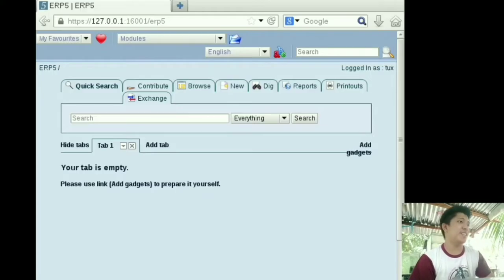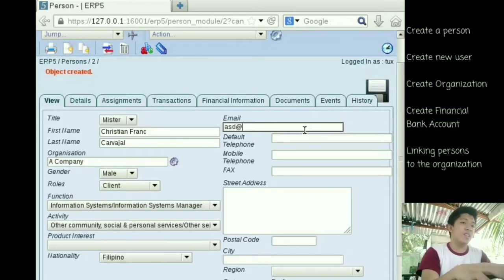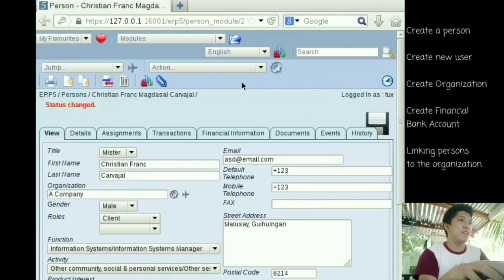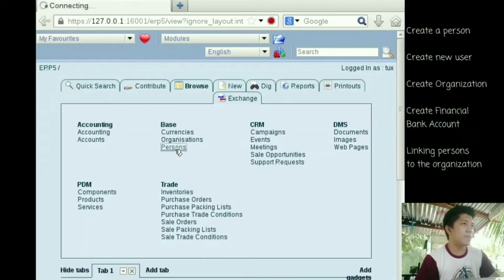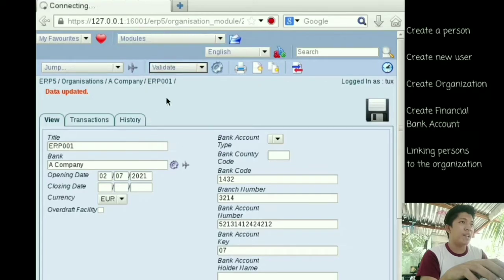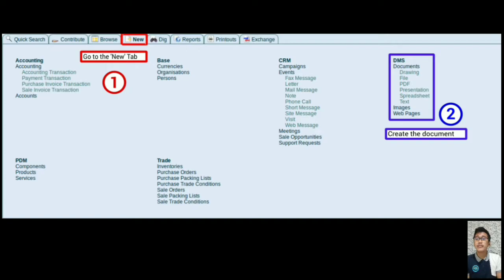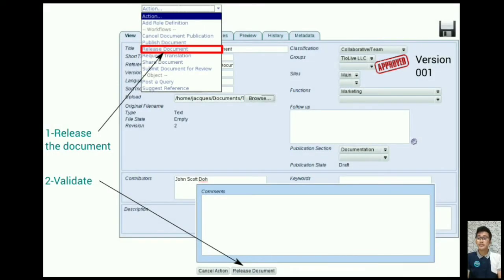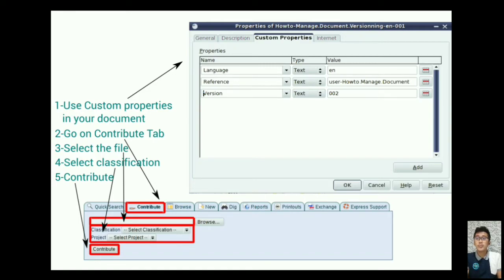FINAL PROJECT - ERP5 - ITS 201 Section C - GROUP 1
FINAL PROJECT - ERP PRESENTATION

PART I: INTRODUCTION (BRIEF BACKGROUND OF THE ASSIGN ERP SYSTEM)
PART II: FEATURES AND FUNCTIONS
PART III: PRODUCT DEMONSTRATION (OFFLINE OR ONLINE)
PART IV: GENERALIZATION OR CONCLUSION ABOUT ERP SYSTEM